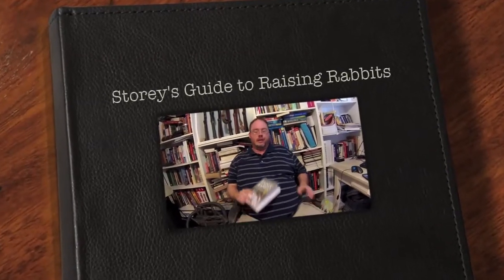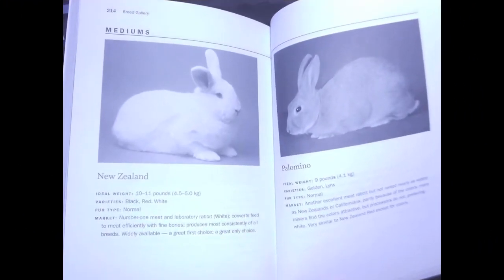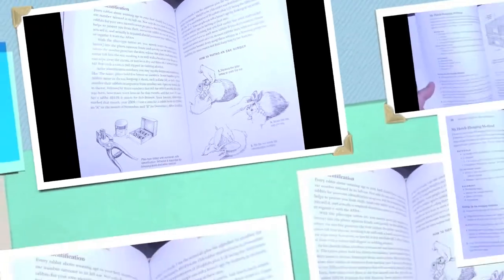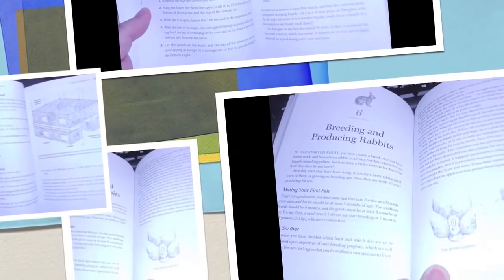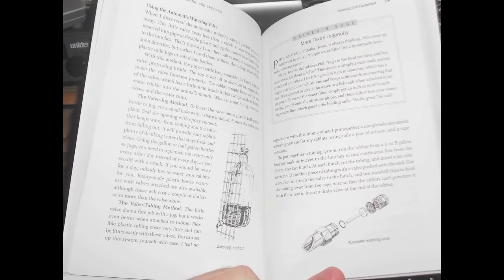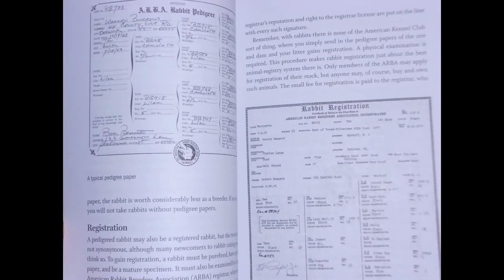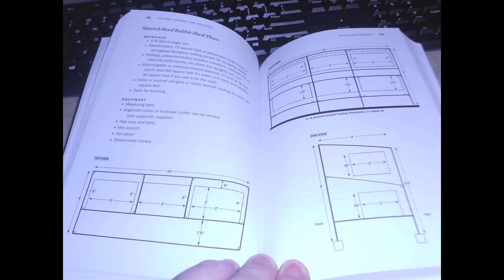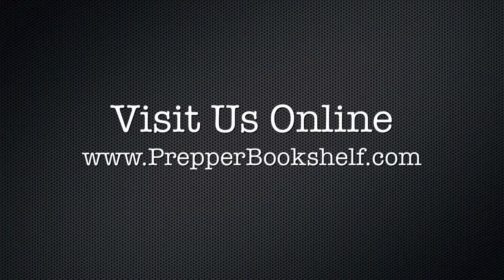Book Review: Storey's Guide to Raising Rabbits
Storey’s Guide to Raising Rabbits is as essential to the owner of pet rabbits as it is to the farmer raising rabbits for meat or fur. Breed selection, year-round care and feeding, safe housing, humane handling, and disease prevention and treatment are all addressed.

This is the classic, comprehensive, essential reference for all rabbit raisers.

I am a huge believer in rabbits as a sustainable livestock for small homesteads.  They have a good feed/meat conversion ratio, breed prolifically, can be kept in small spaces, are quiet, and their manure is wonderful fertilizer.

However, my own experience with rabbits suggests that they are not as easy to raise as some would have you believe.  I have had sickness, cannibalism, lots of dead babies, and other problems that it takes time (or great resources like this book) to solve.

If you are serious about raising your own meat source, then you should consider rabbits.  My Grandfather raised them commercially in large batches, and I have had some success raising rabbits in a subdivision.  Once you get the basics mastered, you can scale up or down depending on your needs.

I think that if you are going to raise rabbits, then you need to own this book.